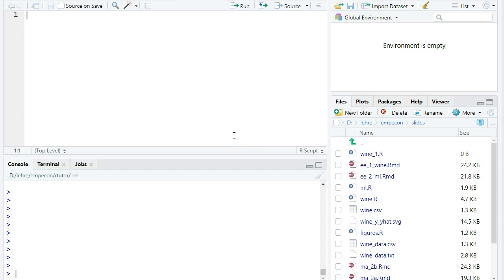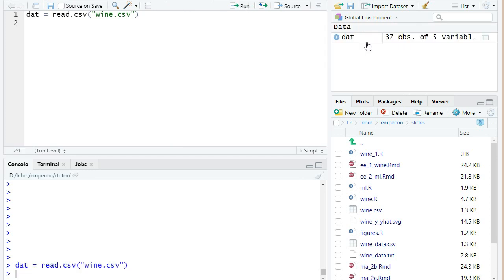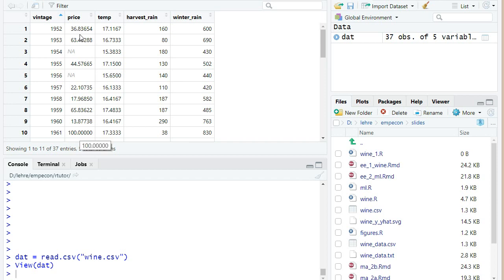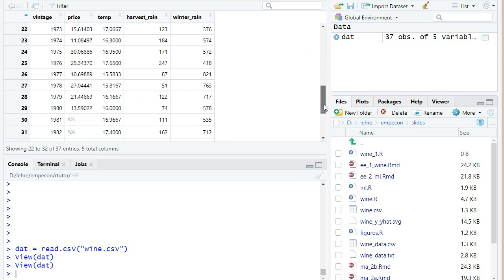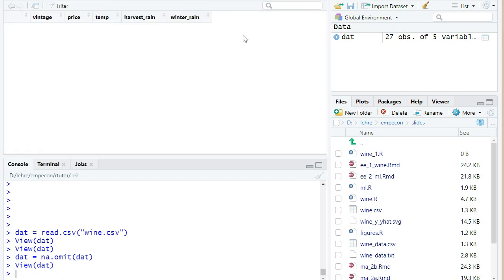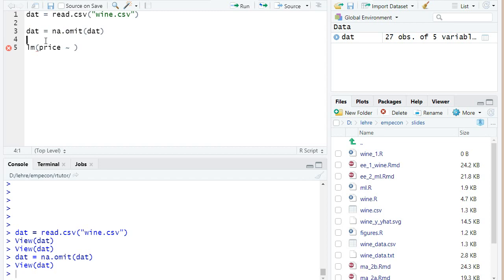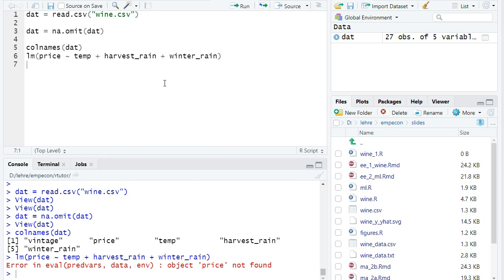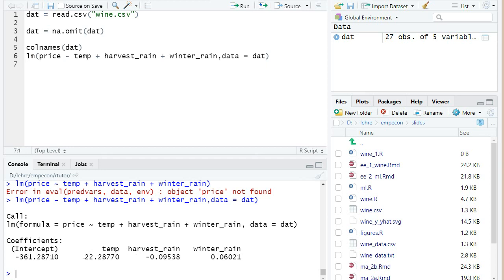ee 1 4 First Regression in R